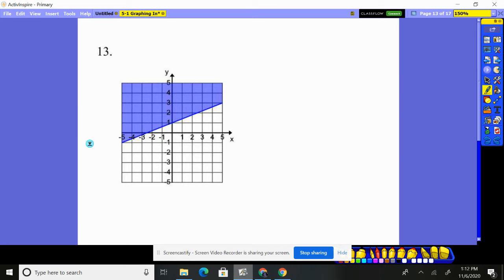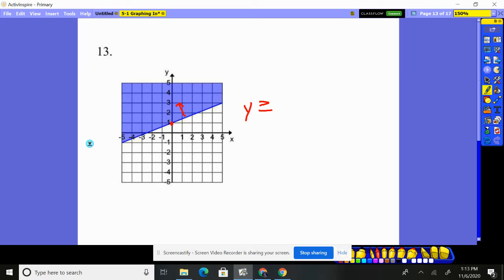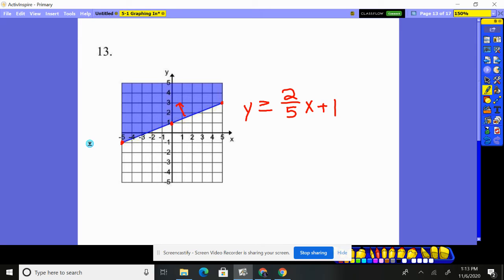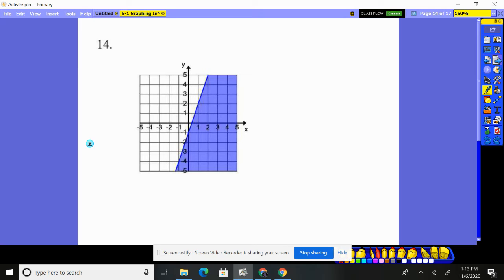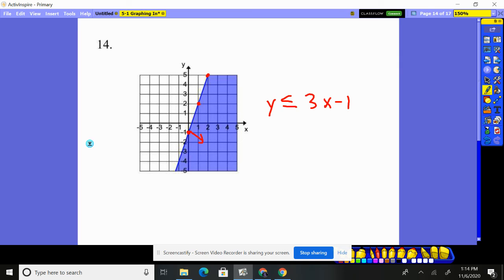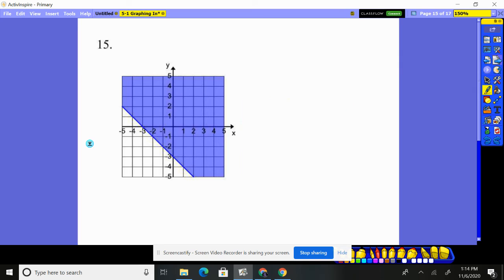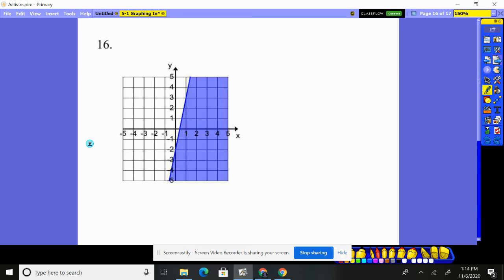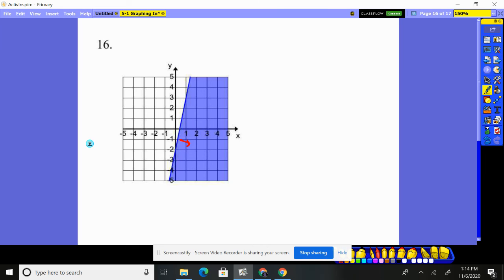Algebra 5-1 #13-16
Graphing Inequalities